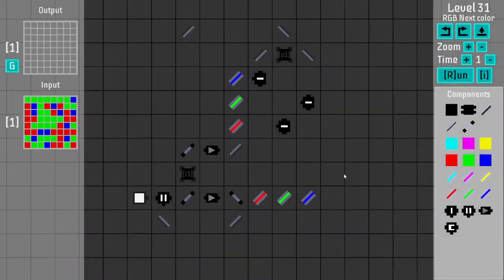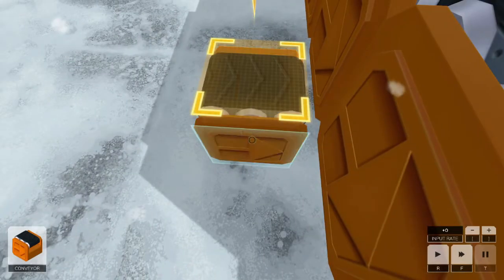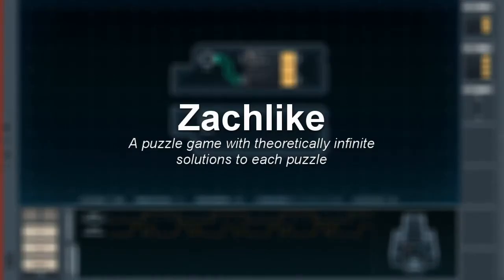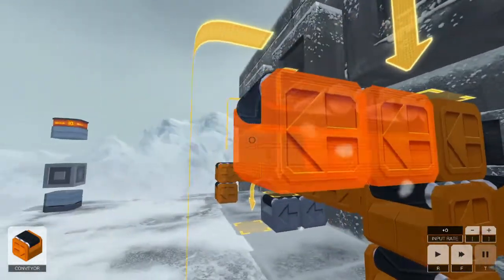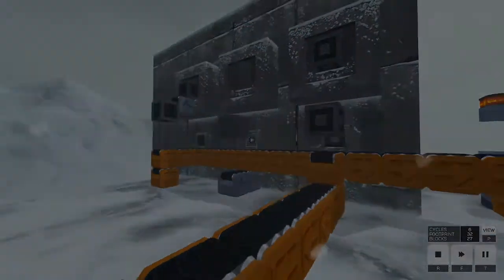What makes a good Zachlike?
Hello everyone!
In this video, I explore what makes a good zachlike, looking at Steam reviews, replaying my favorite as well as my own games in the genre.
In general, a zachlike is a puzzle game with theoretically infinite solutions to each puzzle. The point is not to find the solution, but come up with it.

Here's the list (feel free to copy/paste it to your to-do lists):
0:00 Intro
0:44 Be creative
1:13 Make an intuitive system
1:45 Design the elements thoughtfully
2:05 Avoid fake difficulty
2:32 Design the puzzles thoughtfully
2:58 Make as many puzzles as possible
3:12 Make an interactive tutorial
3:50 Dumb everything down
4:07 Make the UI friendly
4:45 Polish and fix bugs
5:14 Outro

Infinifactory footage by xisumavoid
ShenZhen I/O footage by Nathan's Sandbox
Opus Magnum footage by Wanderbots
Octopticom footage by th_pion